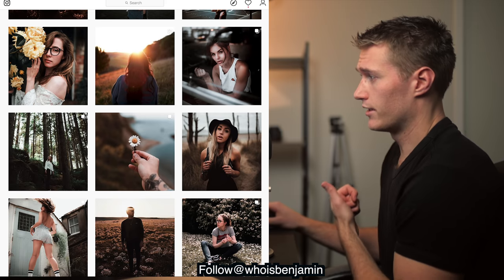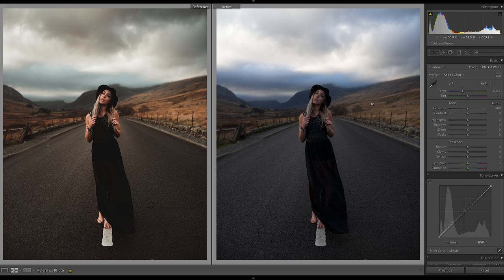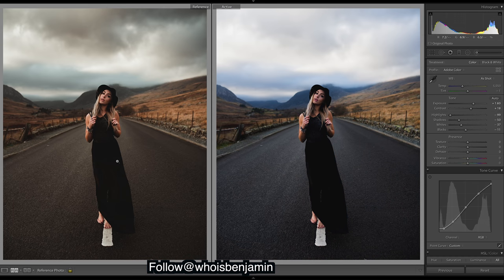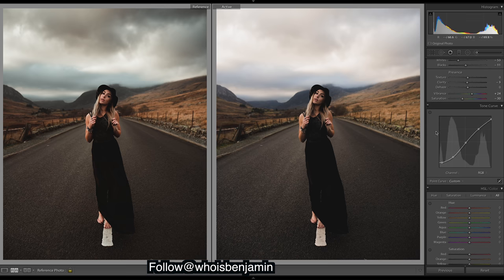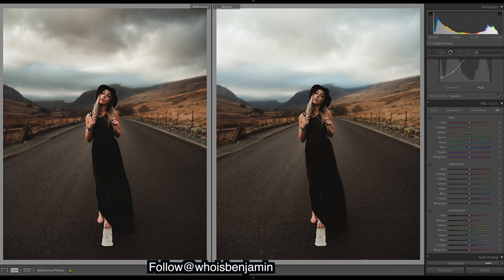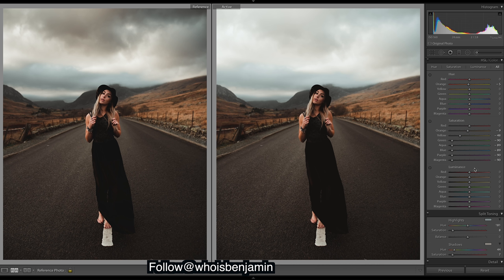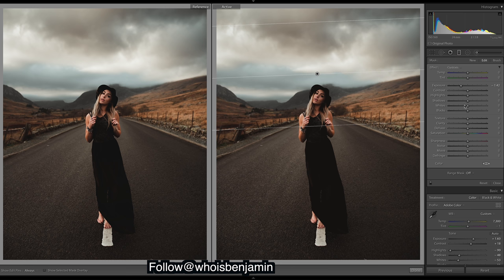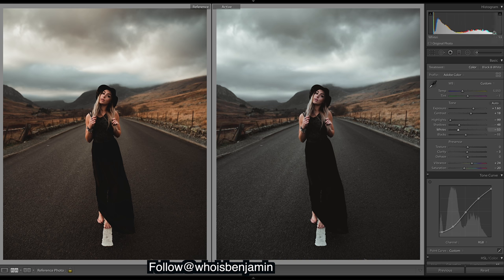How to Edit PORTRAITS Like @whoisbenjamin Instagram Lightroom Editing Moody Rich Portraits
How to edit portraits like @whoisbenjamin Lightroom editing tutorial for Instagram. In this Lightroom tutorial, I show you how to get a deep rich moody portrait image that's also faded.

Luts!

Presets!